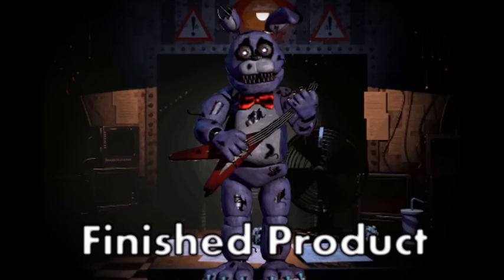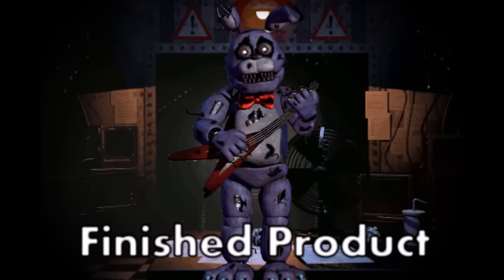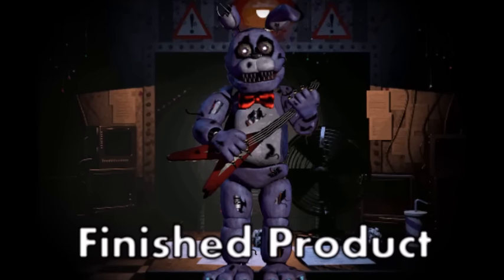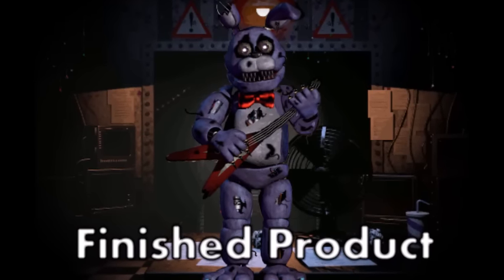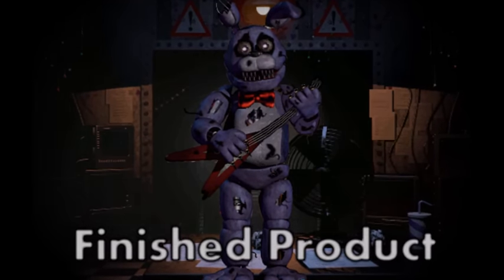Nightmare FNAF 1 Bonnie SPEED EDIT!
My first speed edit, and in this one I decide to put everyone's favorite purple rabbit through a paper shredder!

Want more speed edits? Comment your suggestions down below!

Credit to JoltGameTravel for the Bonnie, Nightmare Bonnie and Endoskeleton full body images!

Nightmare Freddy, Nightmare Bonnie, Nightmare Chica, Nightmare Foxy, Nightmare Fredbear, Nightmare, Springtrap, Phantom Freddy, Phantom Foxy, Bonnie, Endo 01, and Phantom Mangle all belong to  Scott Cawthon.